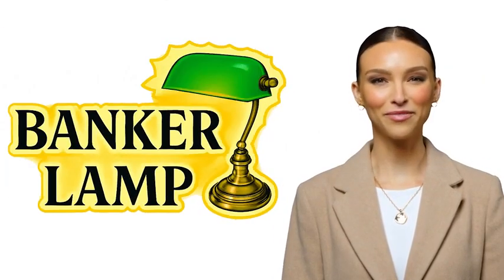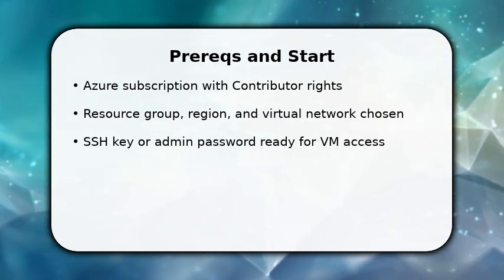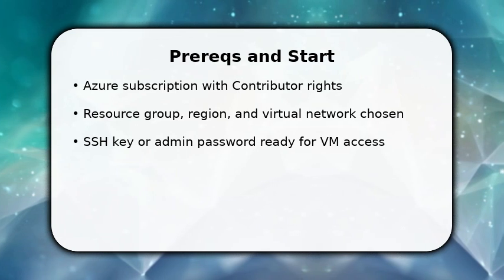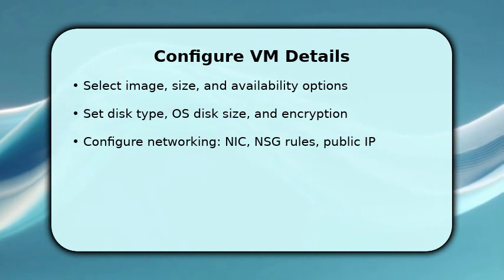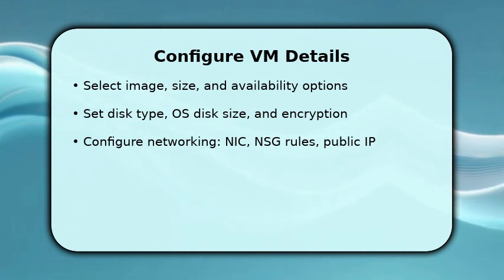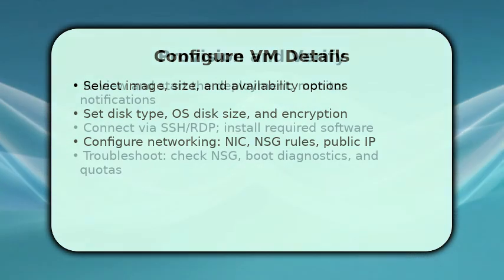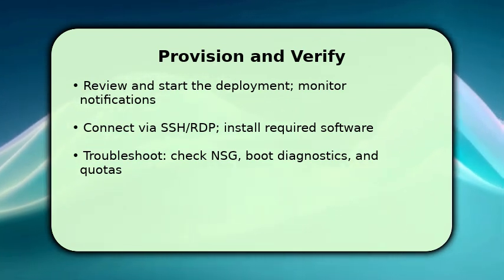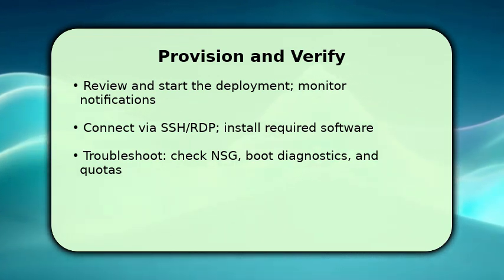How to Deploy Vm in Azure - Step by Step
Learn the step-by extricate deploying a virtual machine (VM) on Microsoft Azure with our comprehensive guide. From setting up your account to finalizing deployment, this video covers all essential stages for beginners and experienced users alike.